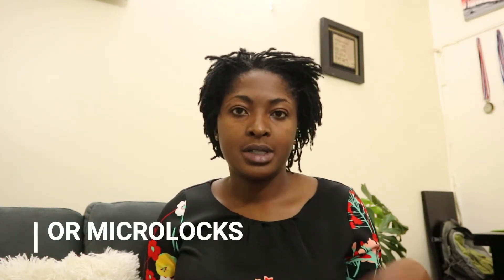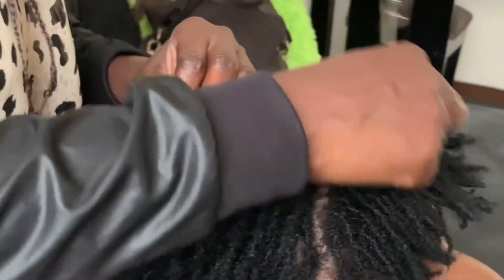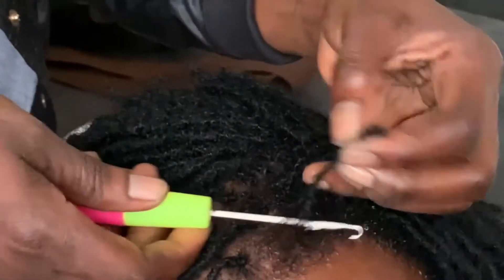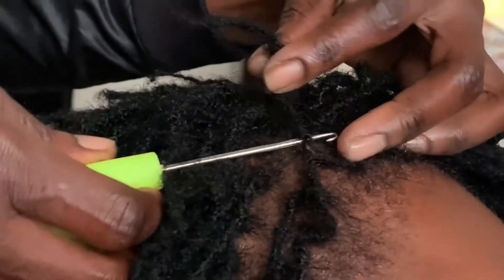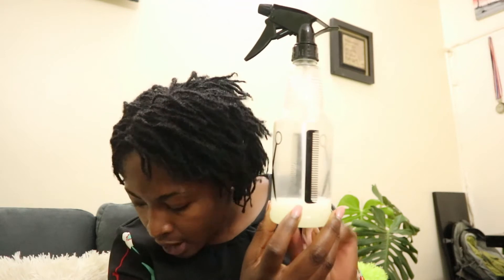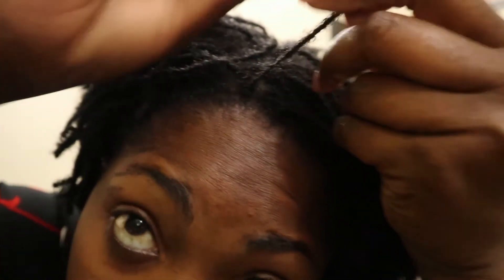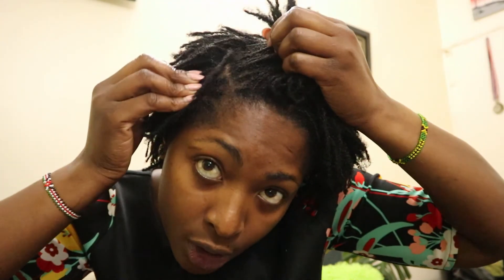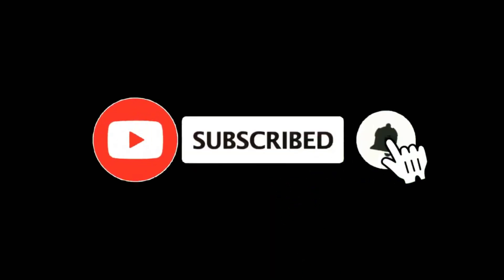Sister Locks| Microlocks Q & A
I recently had my sister/Microlocks locks instaled. I just clocked one year and here are some questions I could answer. I'm no hair specialist so any suggestions are welcome. Thank you.